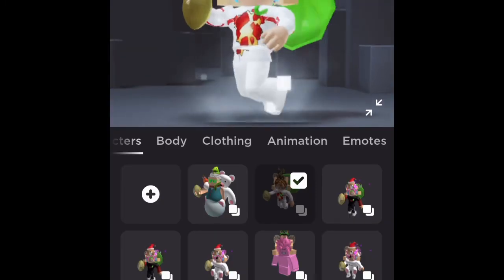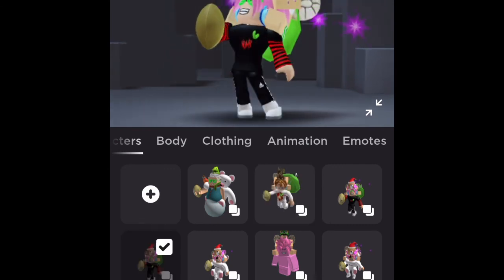Worst thing you can buy with 4K bobux